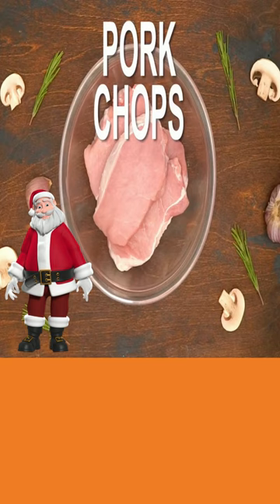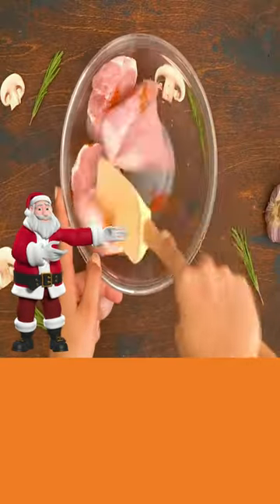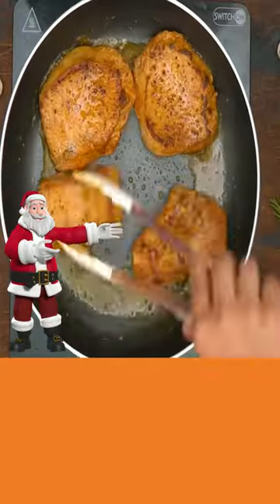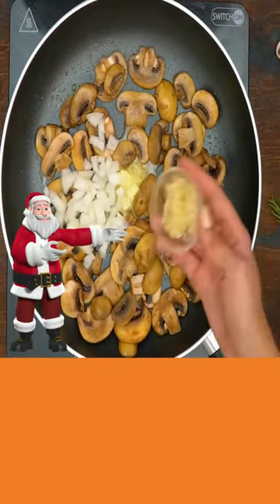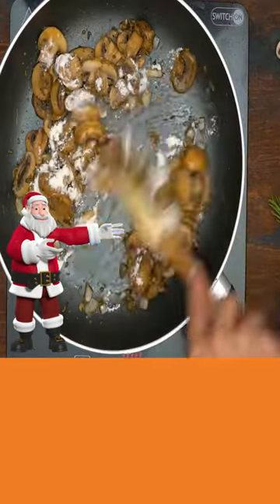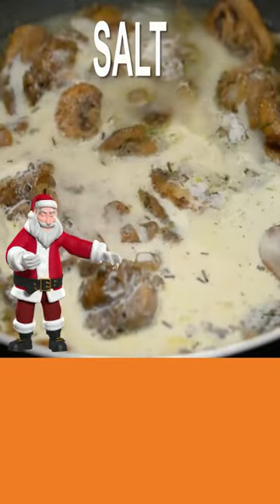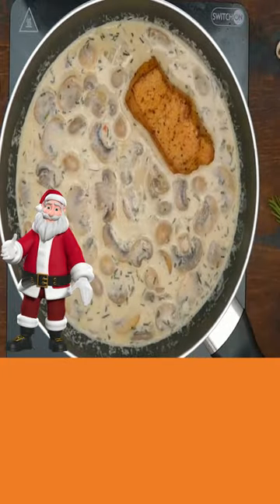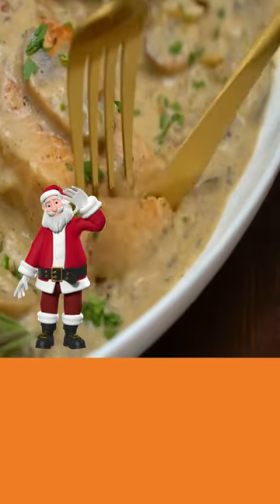easy way to make smothered pork chops#shorts - pork chops smothered in a mushroom gravy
easy way to make smothered pork chops - These are tender and juicy pork chops, smothered in creamy and tasty mushroom gravy. A great weeknight dinner. Add a salad and dinner is served.

The Cook's Helping Hands
Anchor Hocking Glass Bowls
Gibson Dinnerware
Kitchen Utensils
Serving Platters
Lodge Cast Iron Skillet
T-FAL Cookware Set
Defrosting Tray
Rotary Grater/Slicer
Gorilla Grip Meat Tenderizer
Bamboo Cutting Boards
Mueller Measuring Cups